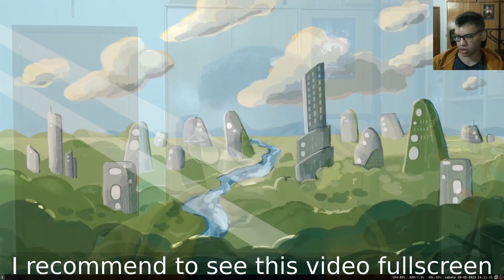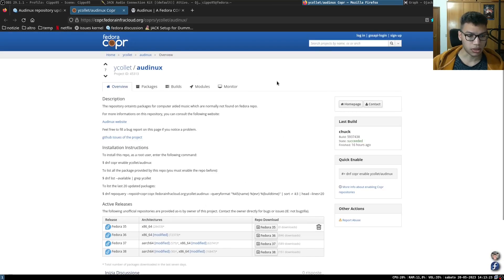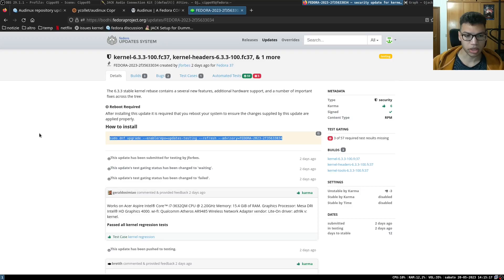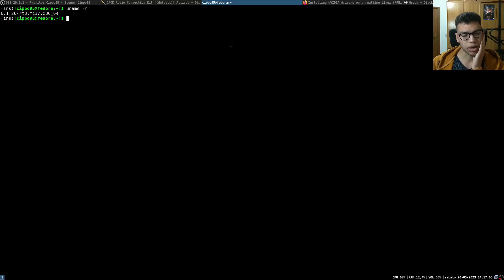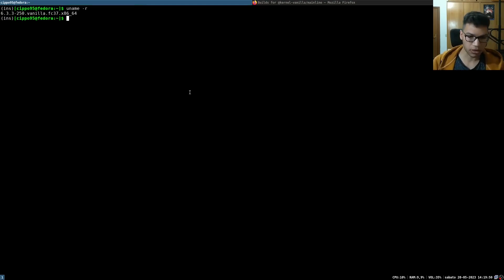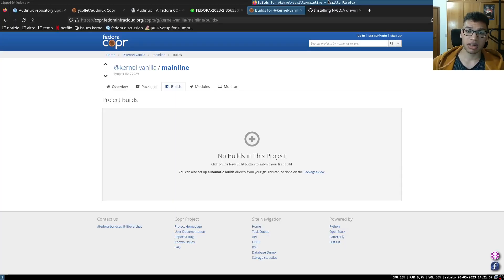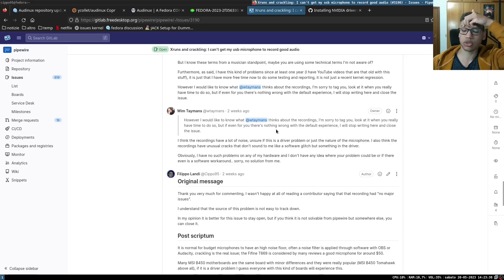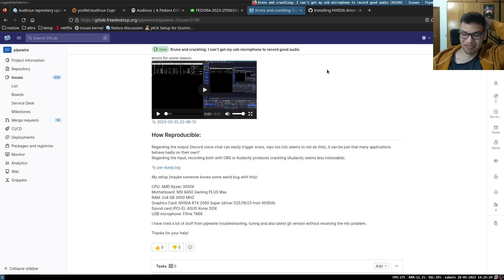Audio issues with Fedora 37 - [FIXED: READ DESCRIPTION]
UPDATE: ADB (Android Debug Bridge) was the cause of my issues.
I talk about this in another video in my channel, you can skip this in case!